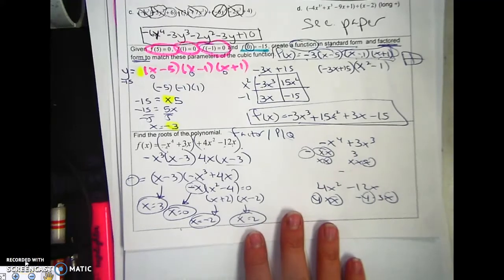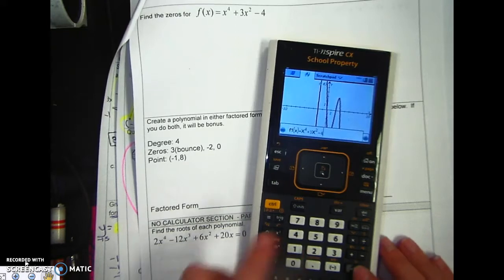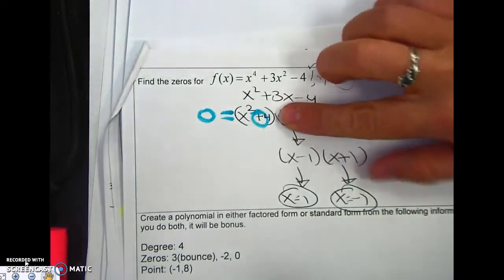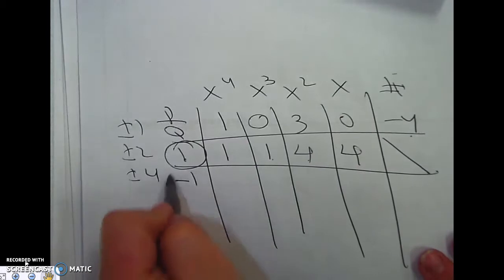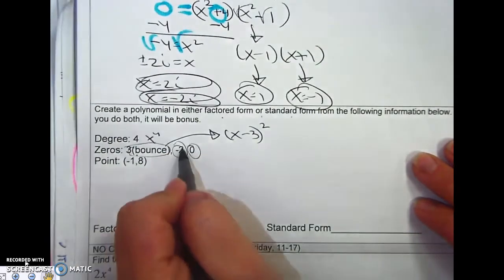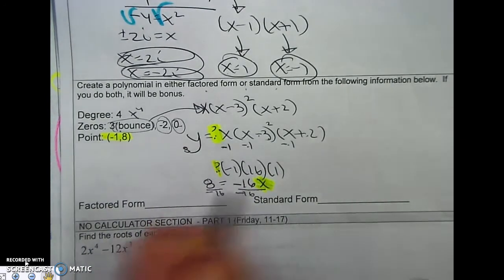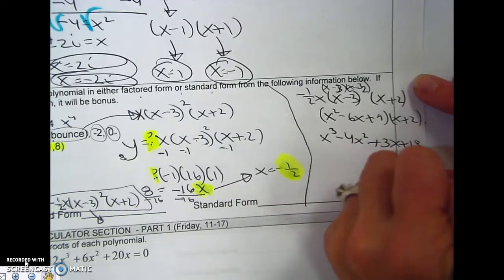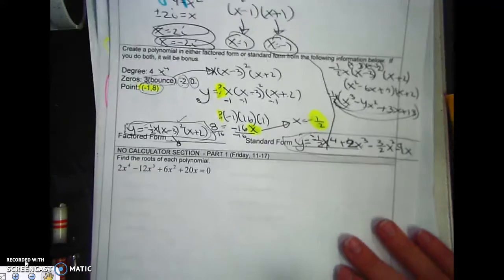Unit 3 Review, part 3 (calculator section)